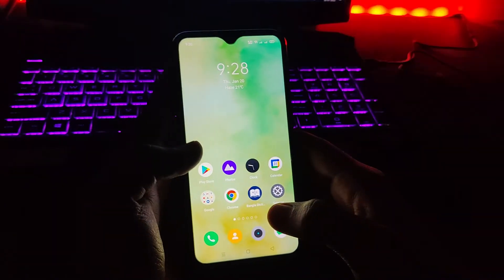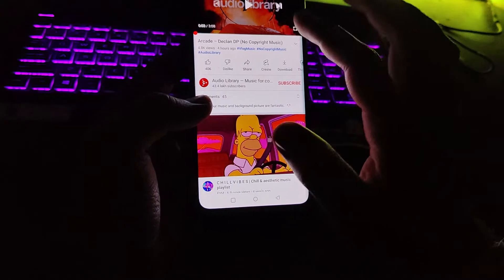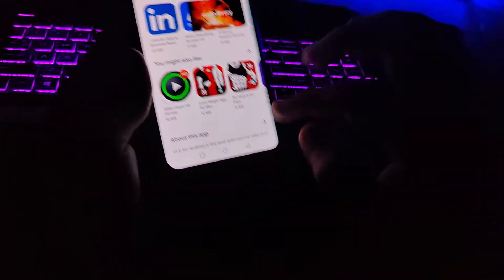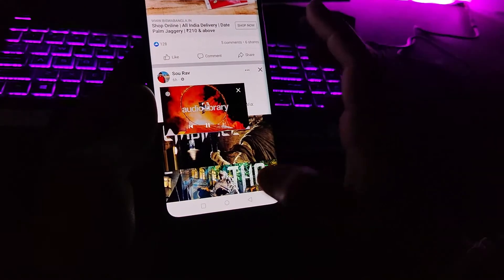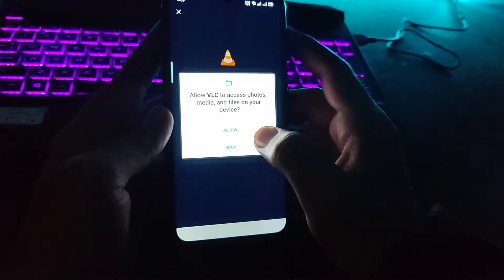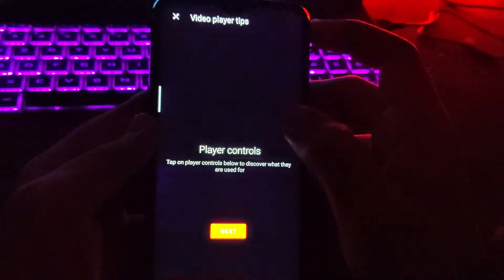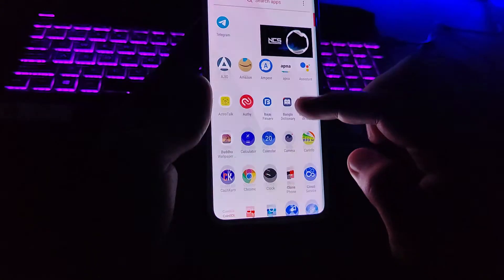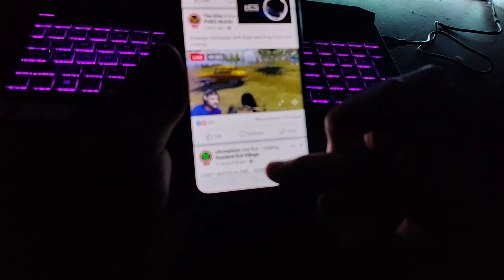How to play youtube video in background android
Hey friends today we have another great topic for you How to play youtube video in background android...